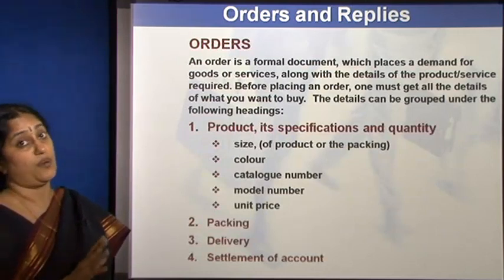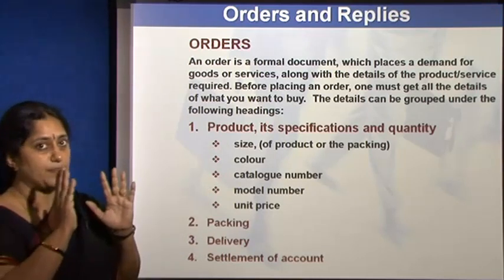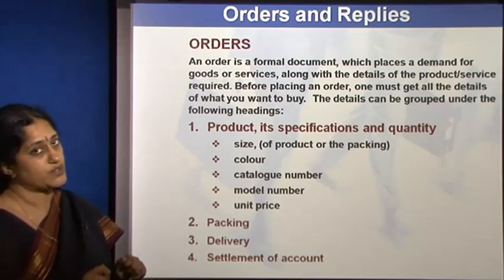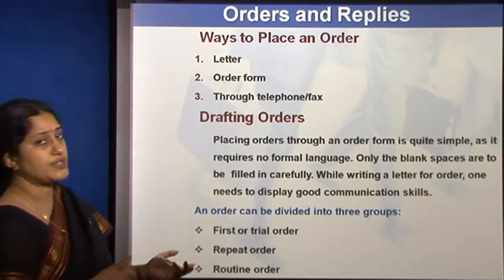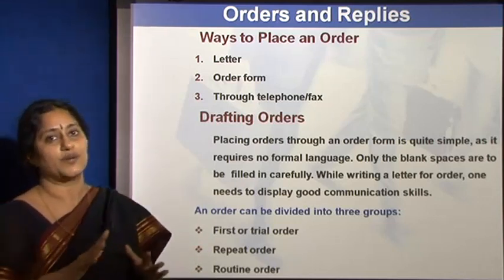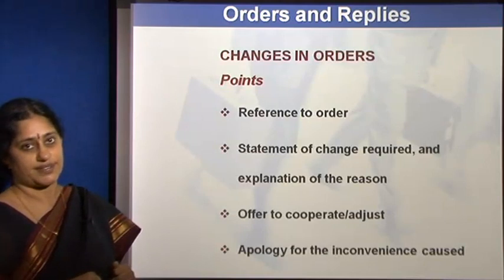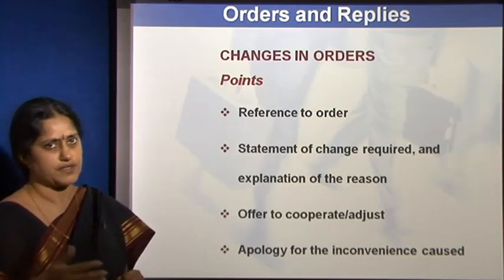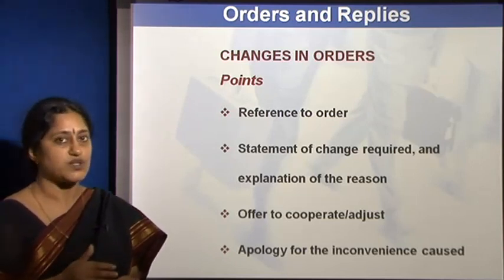Business Communication: Essential Tips for Orders & Replies | Boost Your Skills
Business Communication : Orders and Replies !
Stayinformed with Big Videos
IMPORTANT